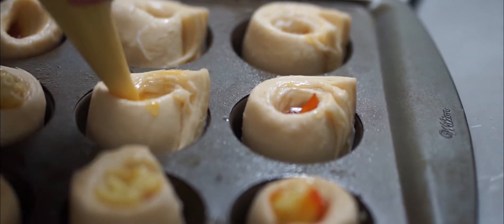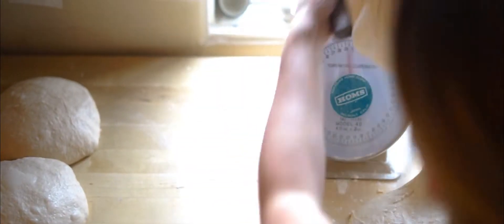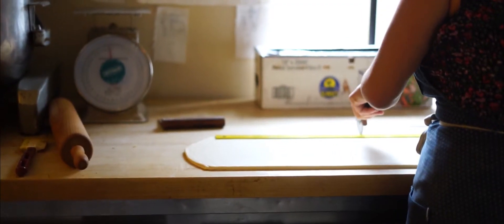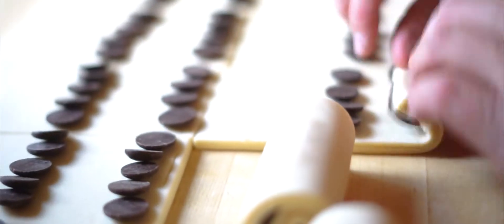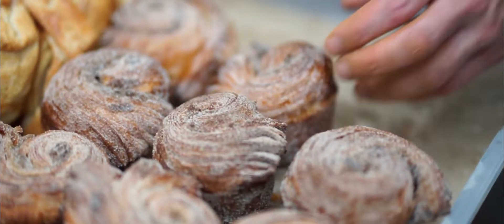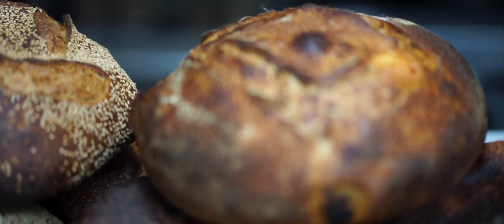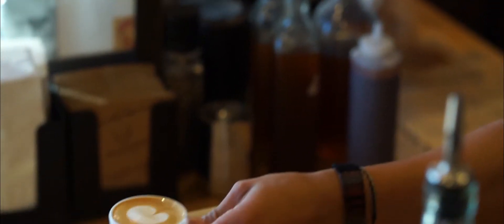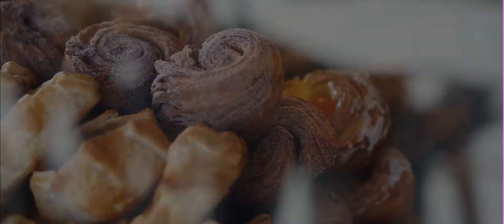Wayfarer Bread - Kickstarter Video